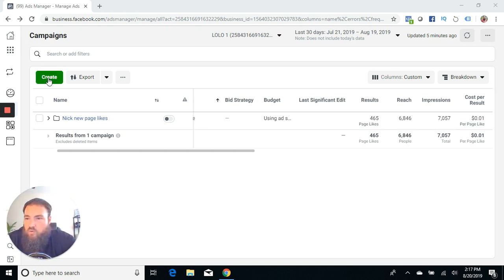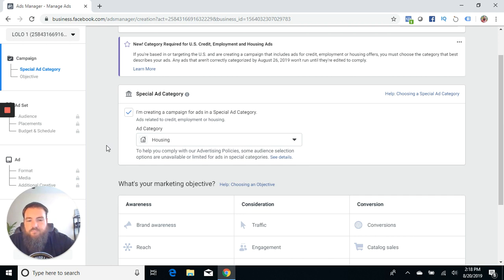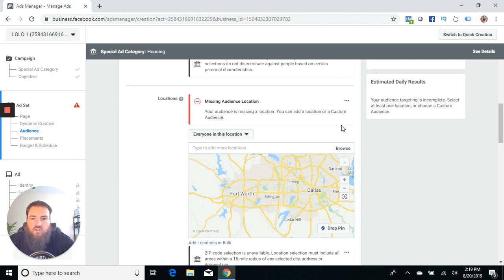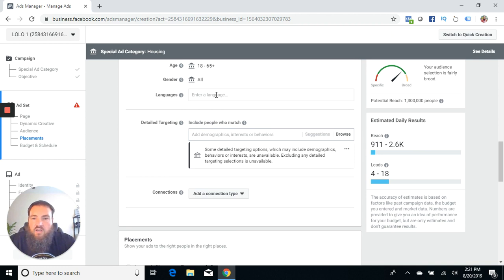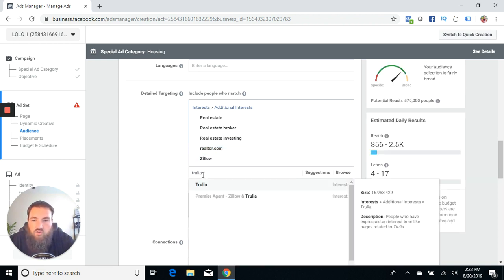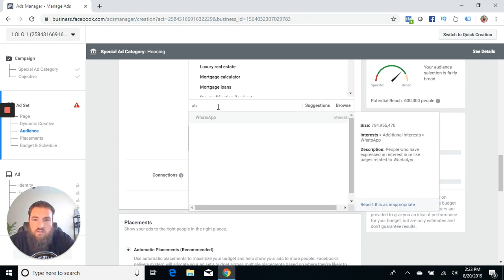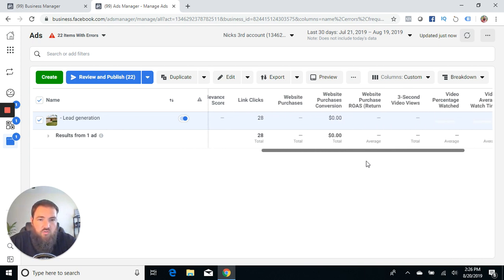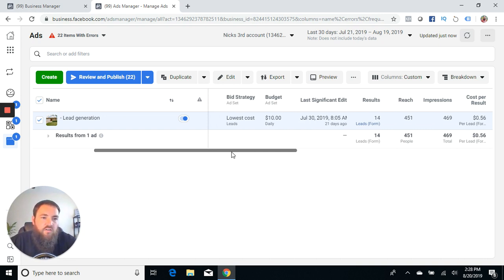Facebook Ads Are Changing! (September 2019 Update)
Nick Carpenter jumps in the Facebook Ads Manager to show the Special Categories Box and how the ads are changing for Loan Officers and Realtors in September 2019.